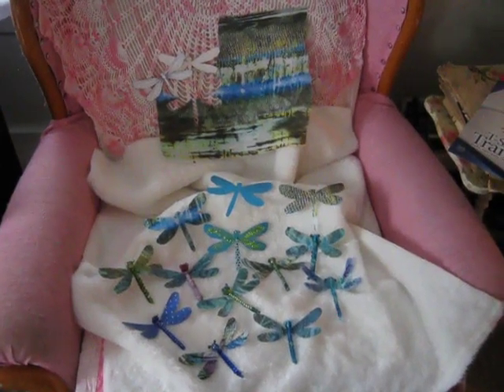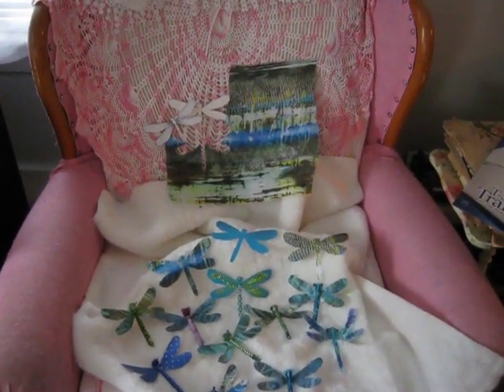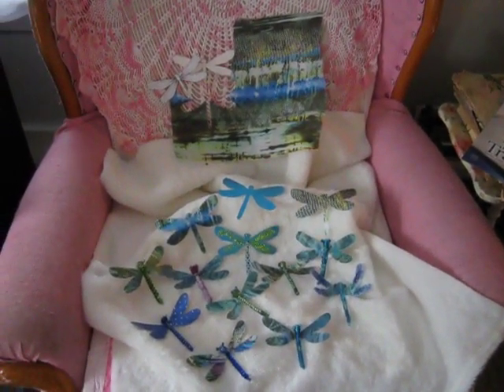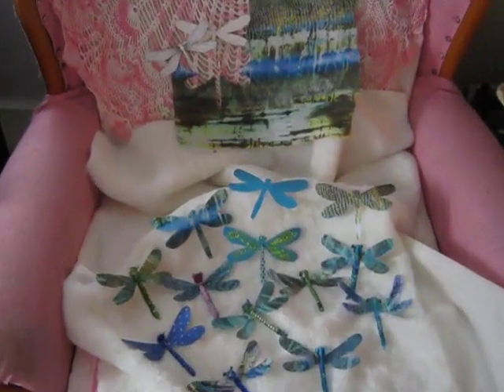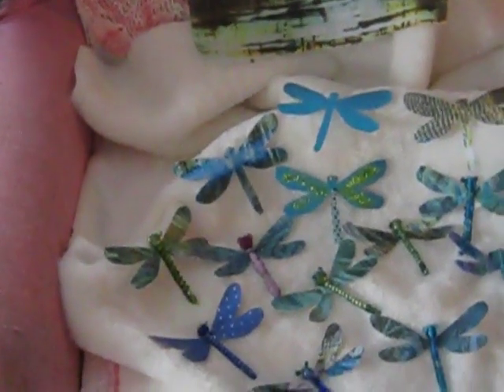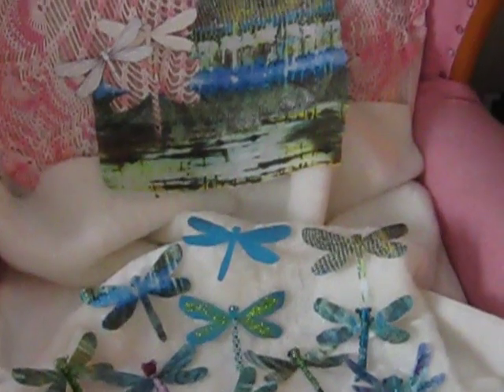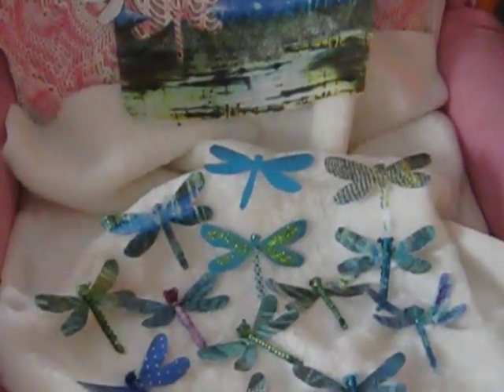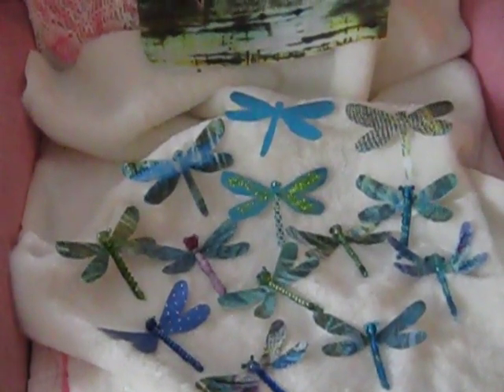Dragon flies I made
Fabric and bead dragon flies